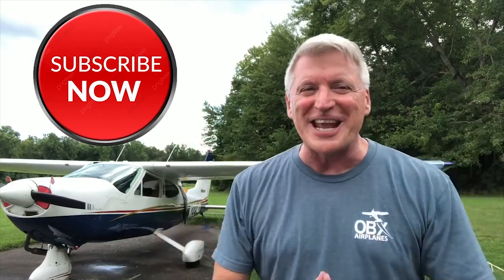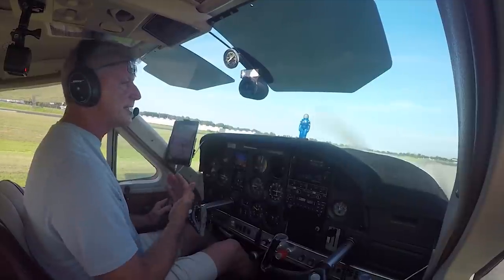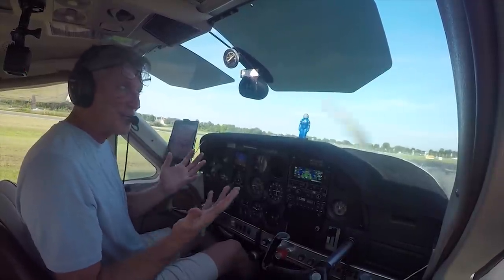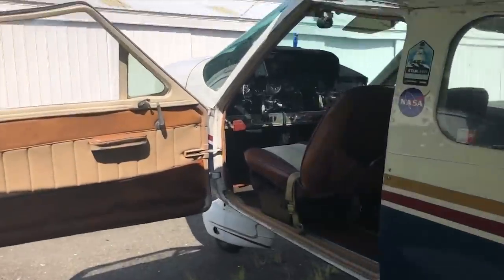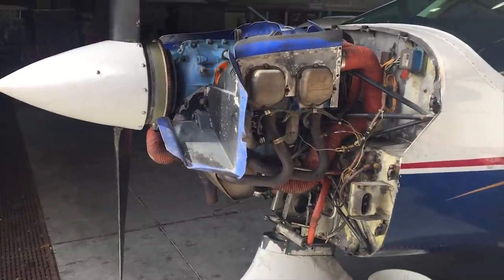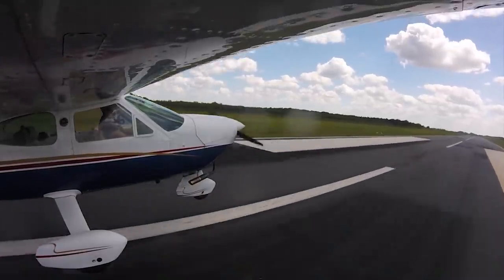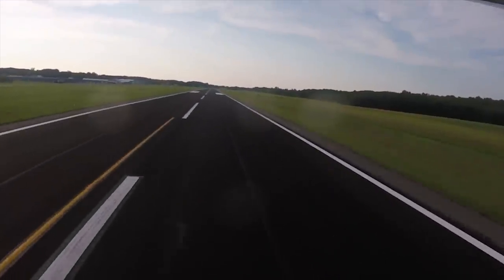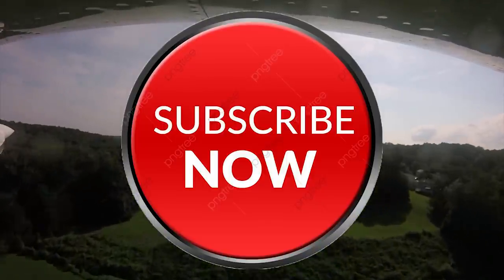The Top 5 Reasons to buy a Cessna Cardinal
The top five reasons why you should buy and own a Cessna Cardinal:
•  You already know how to fly it.
• They will hold their value.
• Maintenance will be manageable
• A Cardinal is an airplane you can grow into as a pilot
• A Cardinal is easy on the fuel.

A Cessna Cardinal is an awesome first plane to own, and they can be hard to find.   To be perfectly honest, I bought mine knowing full well what needed to be upgraded.  Here are the numbers of what I spent so far, after two years of ownership: I paid 38,000 for the plane.  I put in 25,000 of avionics upgrades and my maintenance has averaged about    3,500 a year.     All in all buying this plane made my life better.   That is the best you can do in my book!

Cessna Cardinals have a cult following and you’ll always be able to buy and sell a Cessna Cardinal.  Just in the time I have had this YouTube channel I have had several offers to buy my plane, It is not for sale, not yet anyway.   Now here is a slice of my experience in “ getting money out of things…. It’s may not be wise to enter into a luxury purchase such as an airplane, a boat, a specialty car or even an RV with the thought of “will I get my money out of it when I sell?”    It may not be best to think like that because you can’t put a value on its use and the value owning and using this adds to your life.
There are numerous owners groups, like cardinal flyers online for support, and every cardinal owner will talk to you and share their ownership experience with you.  And when you upgrade you will always be able to sell it quickly.    Owning a Cessna Cardinal will make your life better!